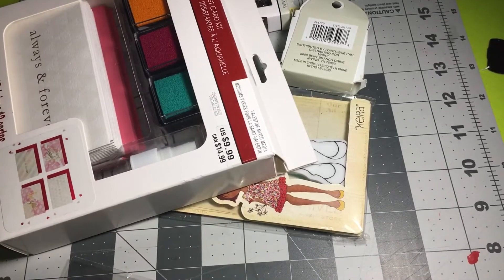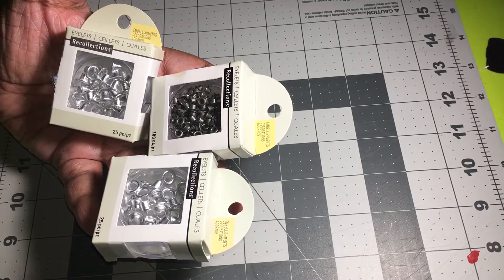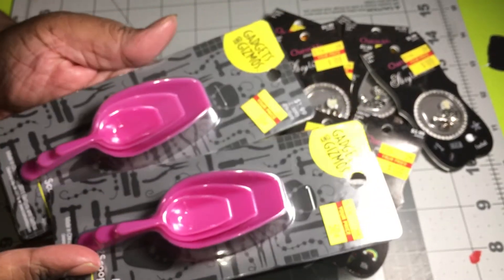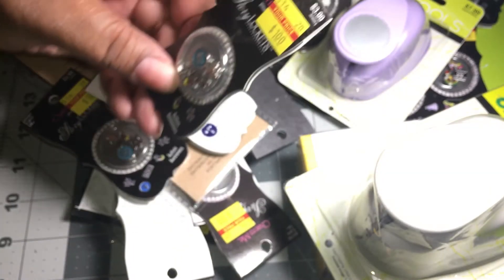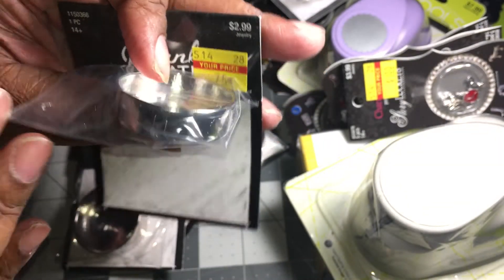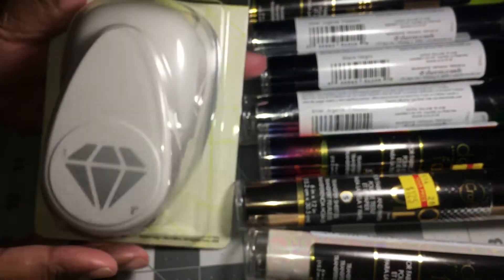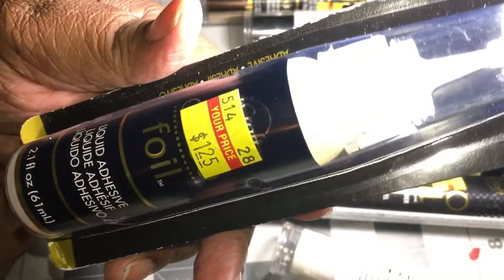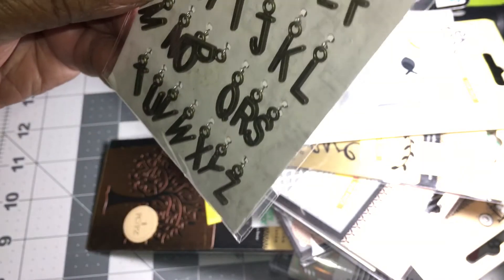March 14, 2018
🤗 big big hobby lobby haul